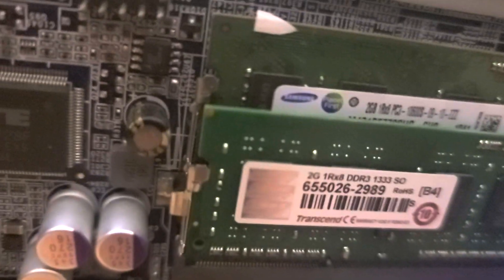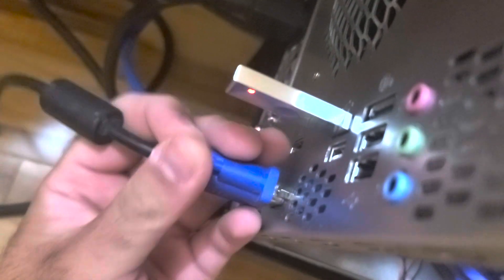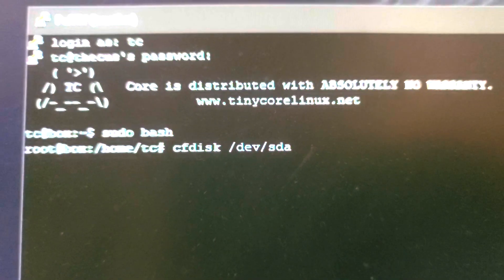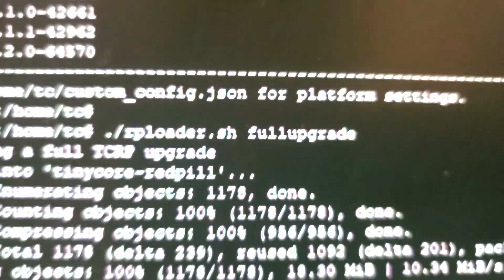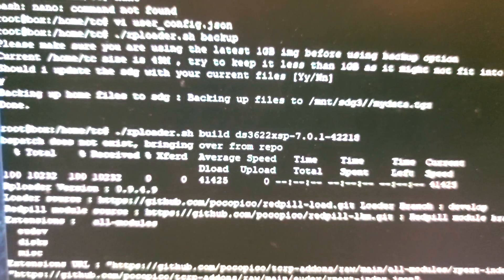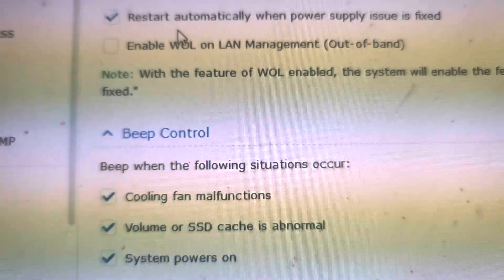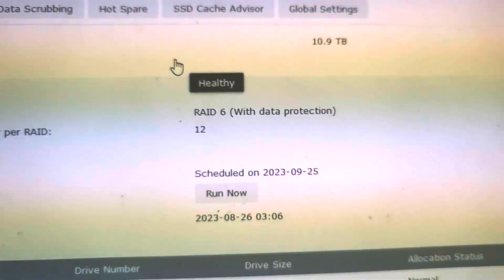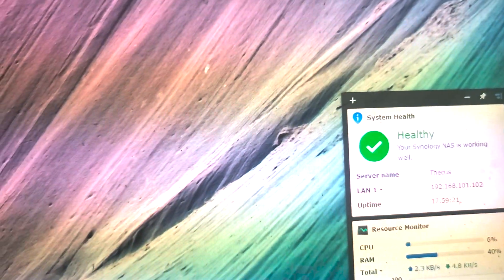Thecus n5550 to Synology XPenology conversion with 7.x